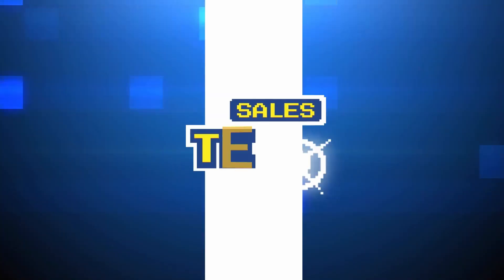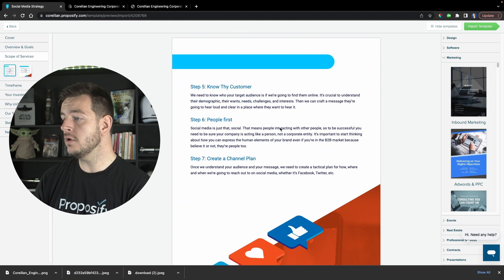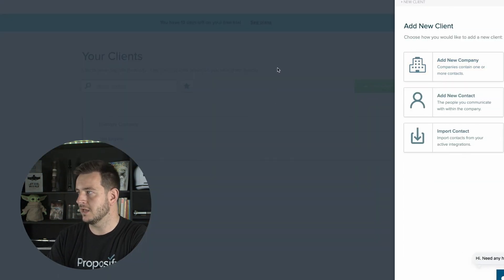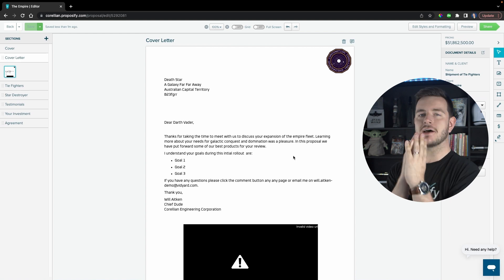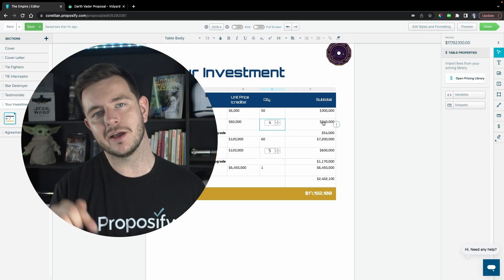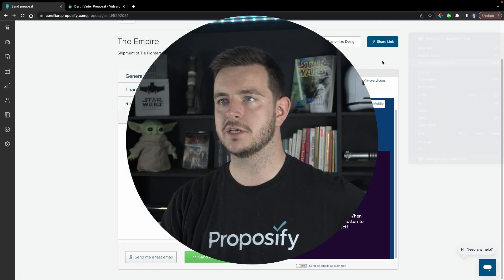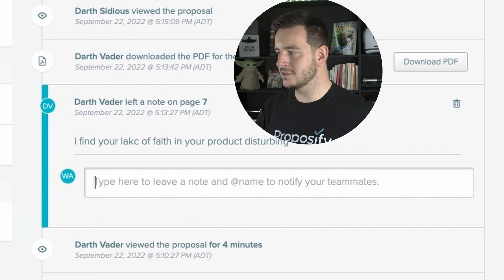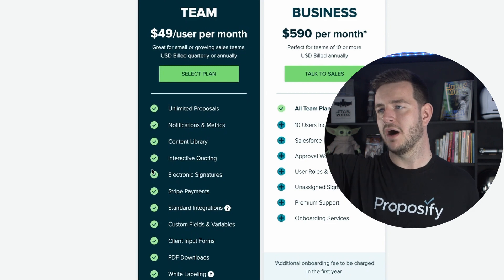Proposify Review 📝 Proposal Software vs eSign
In this video, we're comparing Proposify vs. DocuSign to see which is the better proposal software!

We'll look at features, usability, and customer satisfaction to see which is the best proposal software for you. Which one will you choose?

Proposify is a proposal software / esignature tool for sales teams & business owners that promises to help you close more deals, faster, easier, and with more visibility. Can it live up to it's promises during our live walkthrough, demo, tutorial, and critical review?

Key insights

💼 The proposal software integrates with popular CRM platforms like HubSpot, making it convenient for businesses to create proposals for specific customers.

💡 Using proposal software like Proposify can save time by automatically filling in variable information from client details, eliminating the need to manually change details for each proposal.

💼 The ability to customize and drag and drop content into a proposal can help tailor it to the specific needs and interests of each client.

💡 The inclusion of e-signatures in the software makes it a potential alternative to DocuSign, offering convenience and streamlining the document signing process.

📱 The software provides real-time notifications when recipients view proposals, enhancing the user's ability to track engagement and follow up accordingly.

📝 Notifications and tracking in proposal software can give valuable insights into the progress of a deal, allowing for timely follow-ups and potential upselling opportunities.

📊 The analytics provided by Proposify are highly informative, giving users real-time notifications and a wealth of information once a proposal is sent to someone.

Take a look at our final digital proposal seen in the video

Contents:
00:00 What is Proposify?
01:00 Proposal Template Library
02:25 Creating a Proposal in Proposify
06:08 Sending Proposal & Client Experience
07:36 Proposal Tracking & Metrics
08:30 Proposify Pricing vs DocuSign
09:06 Final Thoughts, Would I Use It?

Get more tips on how to create winning proposals in this guide